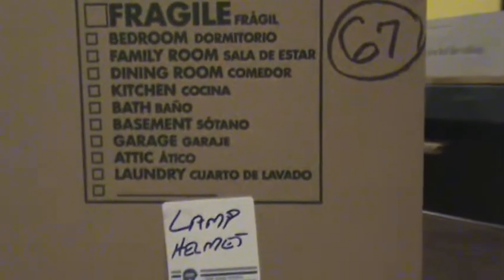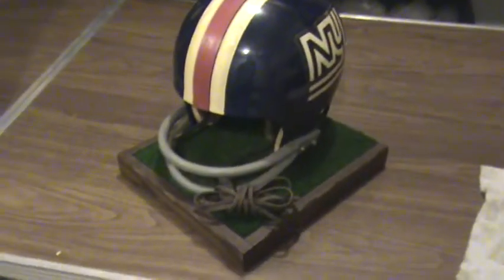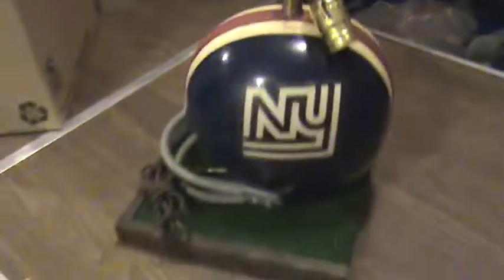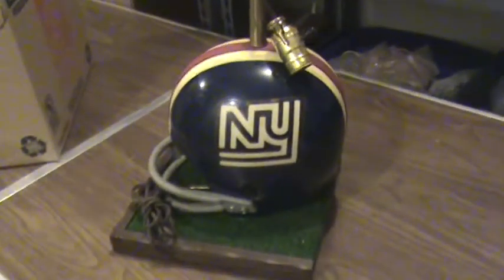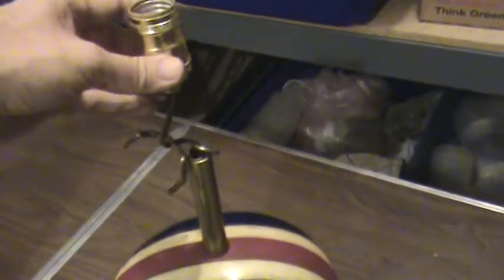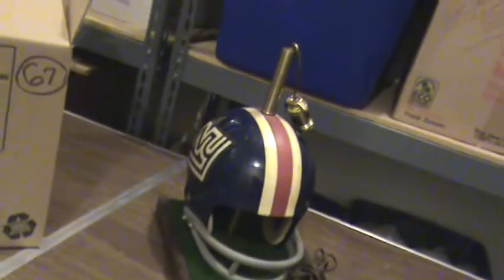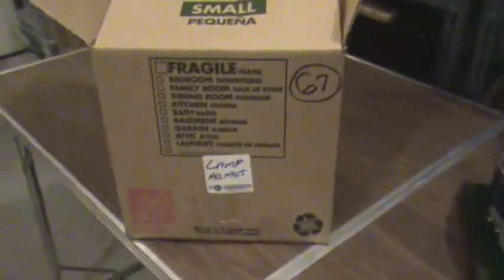Box # 67 - NYGiantsMuseum.com -- Lamp Helmet - Turf Mount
Box # 67 -- Lamp Helmet - 1975 Vintage Turf Mountain Full size NY Giants Helmet Lamp